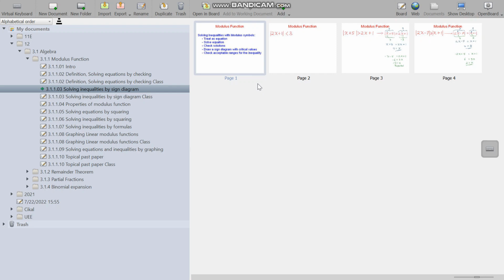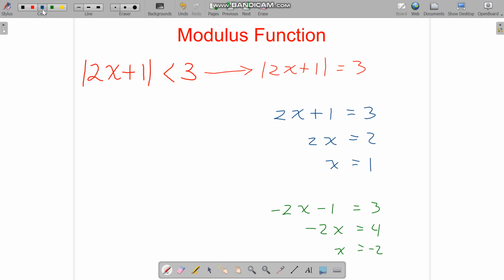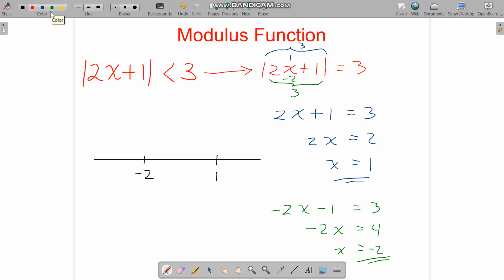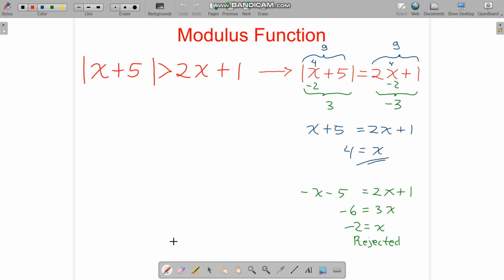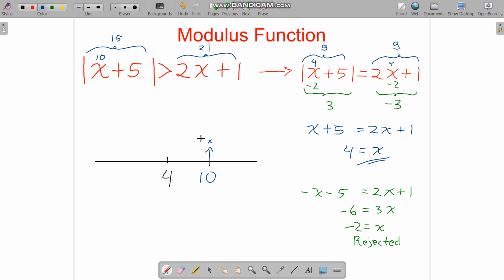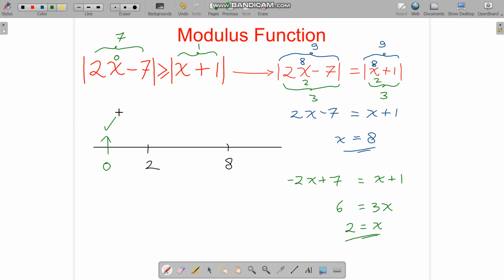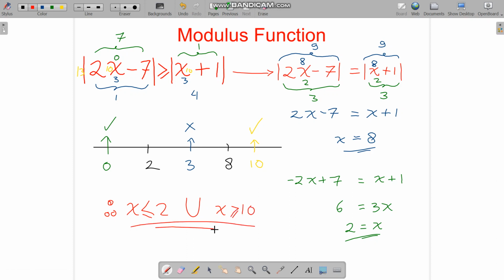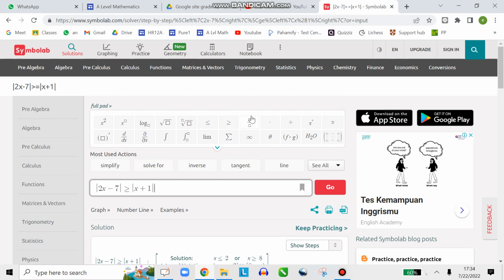Solving Modulus Inequalities